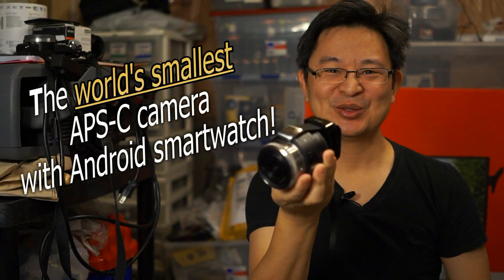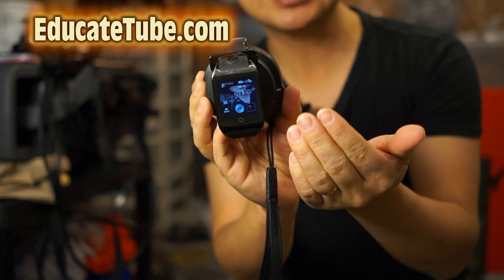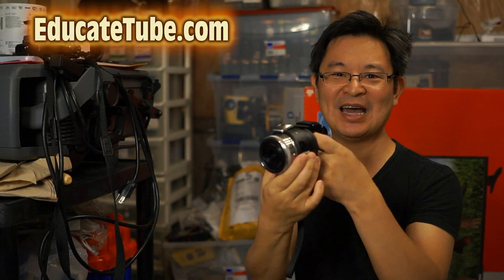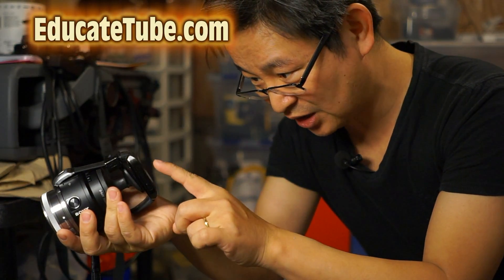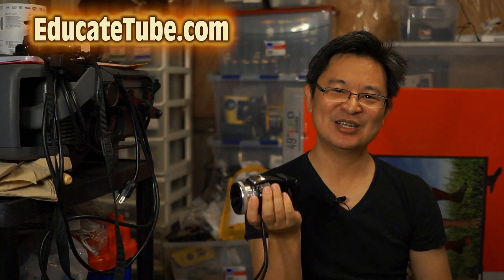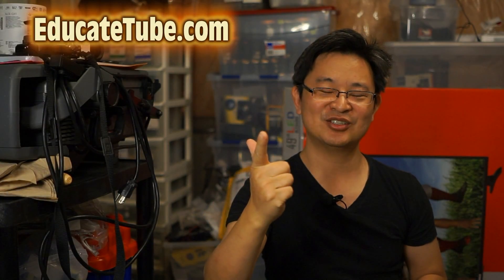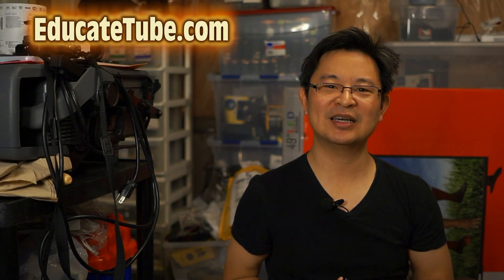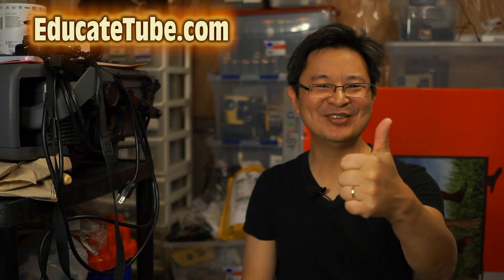DIY World's Smallest APSC Camera with Android Smartwatch - Amazing Gadget You can built yourself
I have created probably the world's smallest APS-C camera using Sony QX1 modular camera and Android 4 Smartwatch.  Have a look!